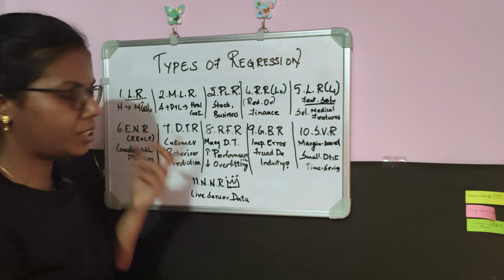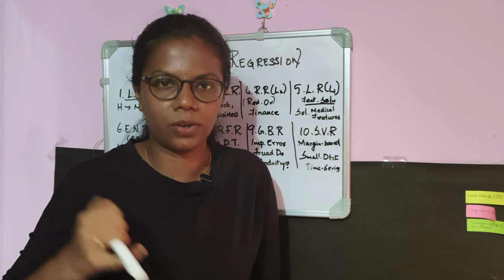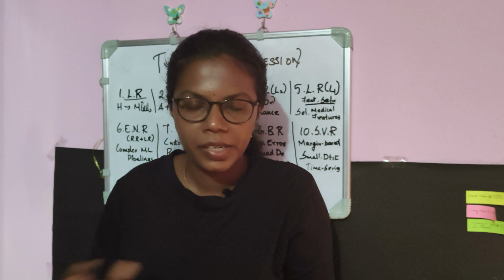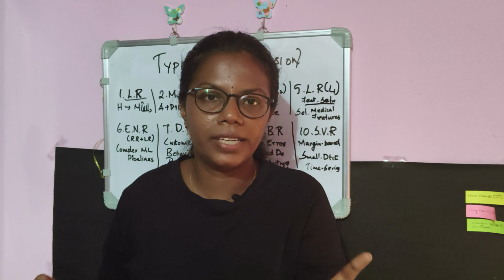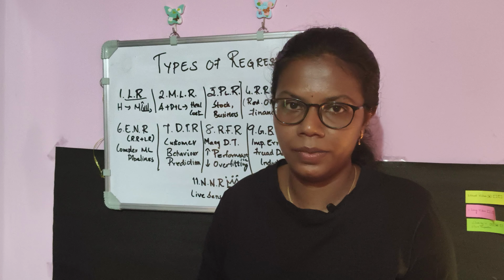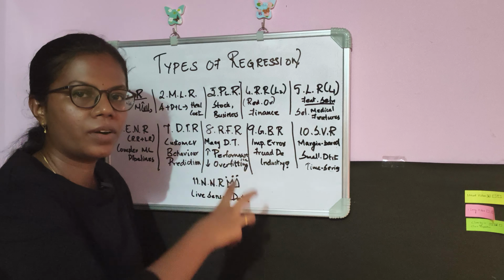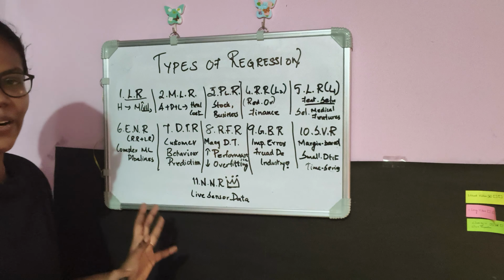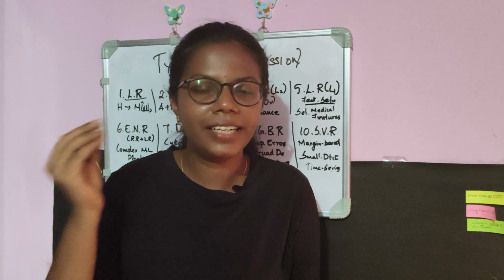Day-51/90 | AI, Data Science and ML course for beginners in English | Hire Ready | Regression Types